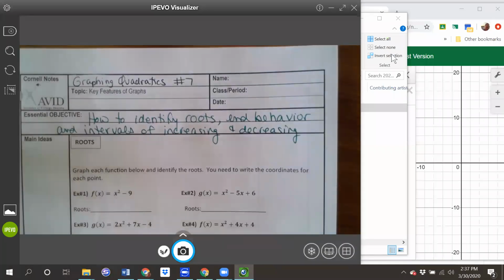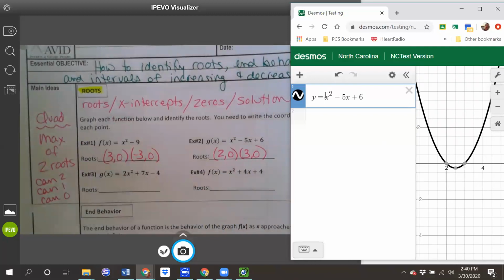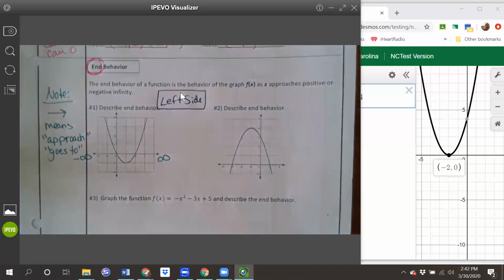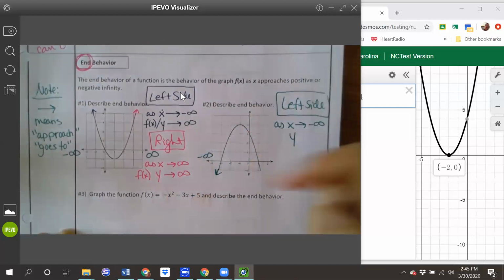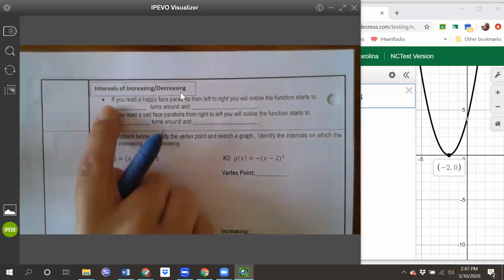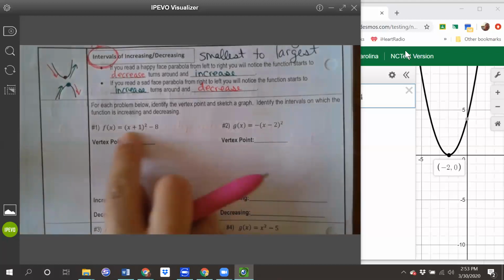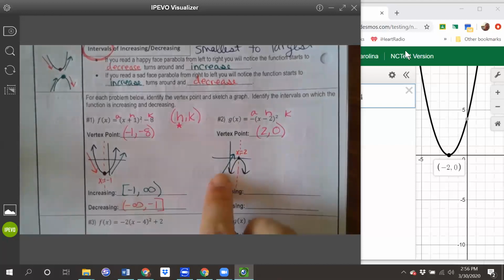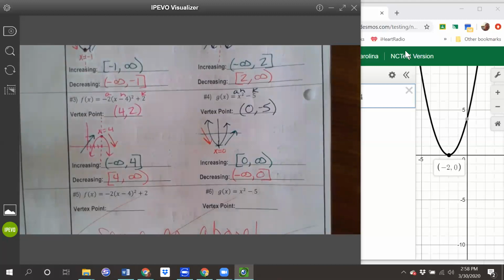M2 Graph Quadratics7 Video